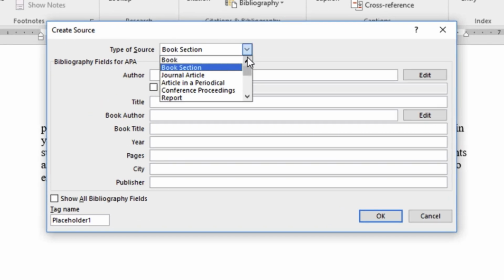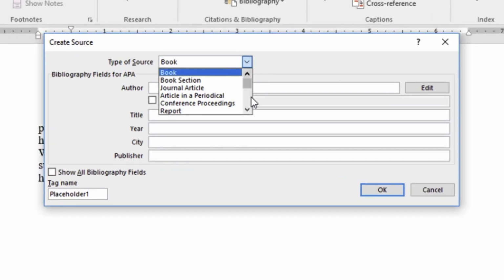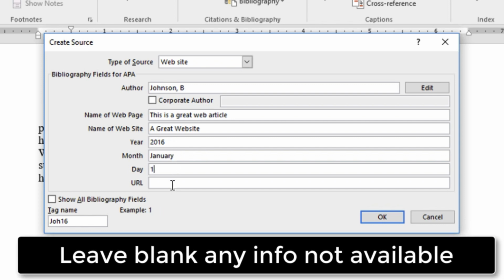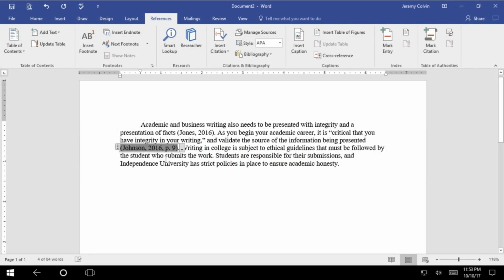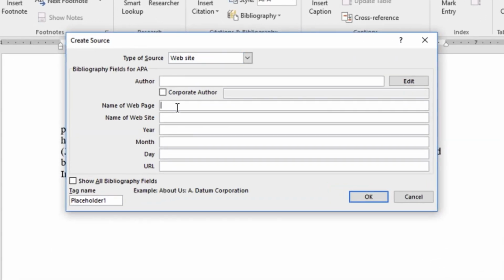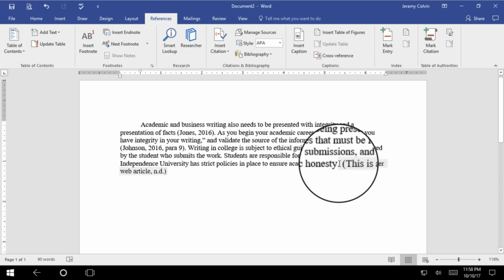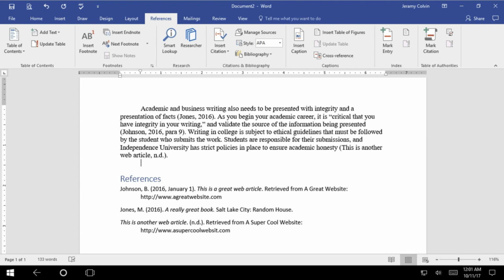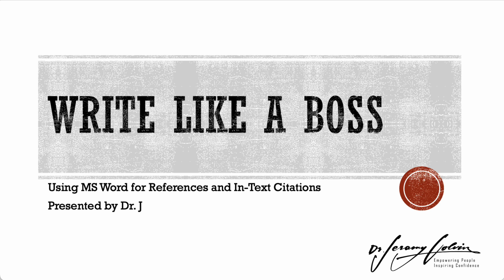How to Add APA References & In-Text Citations in Microsoft Word | Dr. J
Need a faster way to add APA-style citations and references to your academic writing?

In this step-by-step tutorial, Dr. J demonstrates how to use Microsoft Word’s built-in References tools to add sources, create in-text citations, and generate a reference list for written assignments and discussion posts.

In this video, you’ll learn how to:

• Add a book as a source in Microsoft Word
• Add a website article with an author
• Add a website source without an identified author
• Insert in-text citations
• Add page or paragraph information for direct quotations
• Generate a reference list / bibliography
• Copy your completed work into a discussion forum
• Use Word’s citation tools to support academic integrity

This tutorial is especially useful for college students who are learning APA-style academic writing and want a practical way to organize sources while they write.

IMPORTANT APA NOTE:
Microsoft Word can save time, but automatically generated citations and references should always be reviewed against your instructor’s requirements and current APA 7th edition guidance. Word may not format every source perfectly, and some older citation fields or examples may differ from current APA 7 conventions.

If you are using this video for a course, focus on the overall workflow: add the source, insert the citation where the information is used, and include the full source in your reference list.

— Dr. J

Suggested course use:
Academic writing • APA support • Discussion posts • Research-based assignments